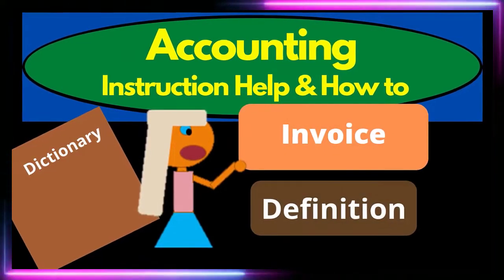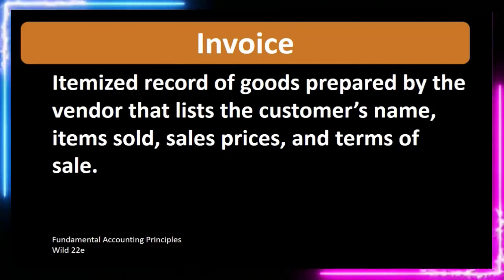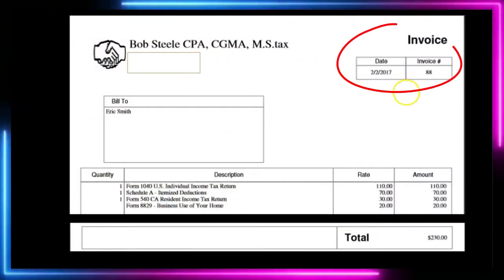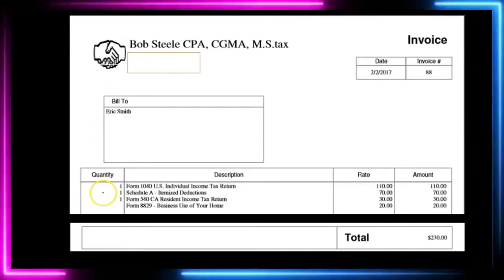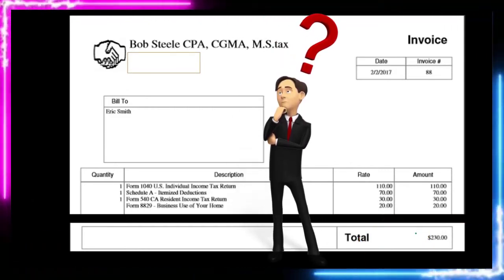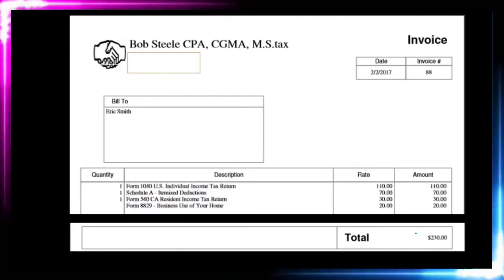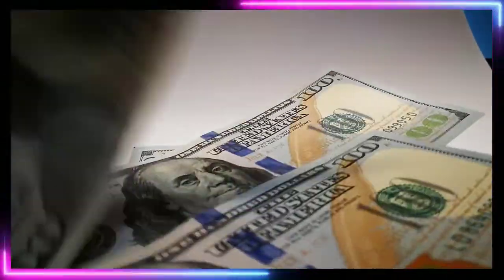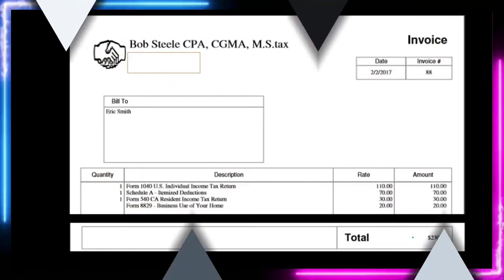Invoice Definition - What is Invoice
Merchandising Transactions